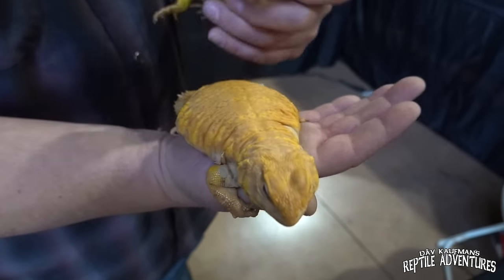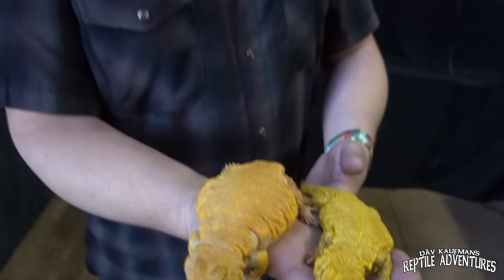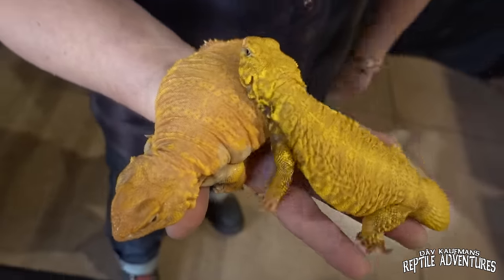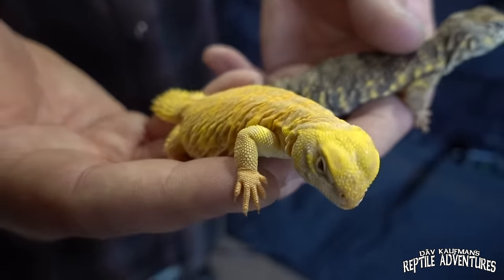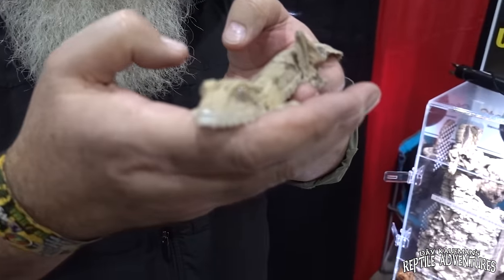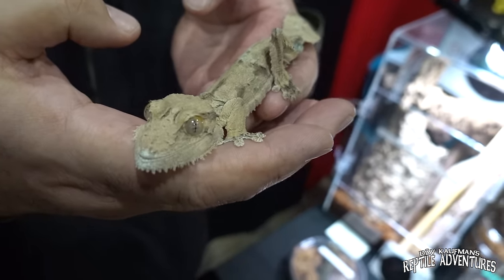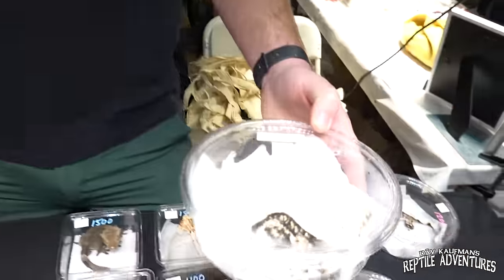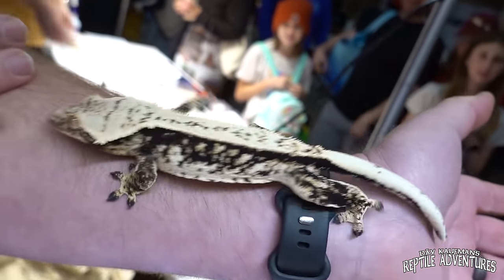ODDEST REPTILES AT THE POMONA REPTILE SUPER SHOW (January 2024)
The Pomona Reptile Super Show is here again and this time, I'm taking you on a reptile expo tour and showing you some jaw-dropping strange and oddball reptiles! Amongst the bearded dragons, ball pythons, boas, crested geckos and other snakes, lizards, and reptiles, I find a two headed snake and a six legged leopard geckos! Seriously? Yup, they're all here and the 2024 Pomona Reptile Expo.

ALL MY CAMERA GEAR AND REPTILE PRODUCTS I USE